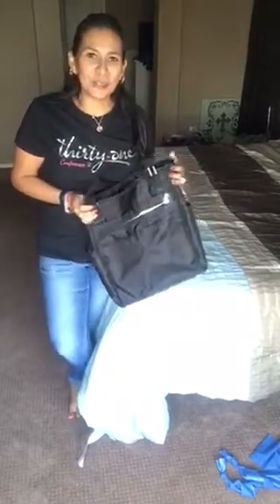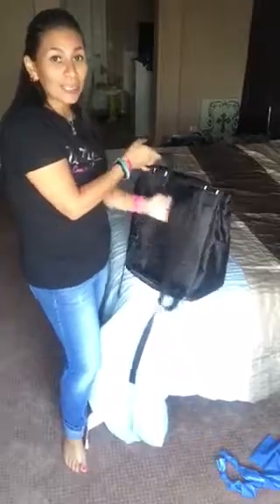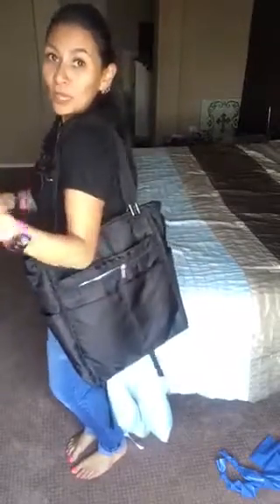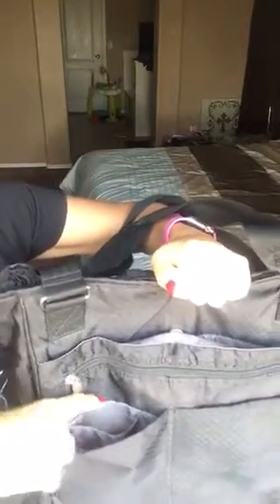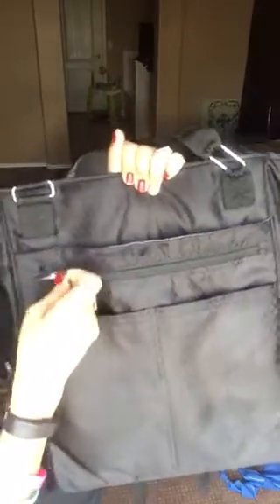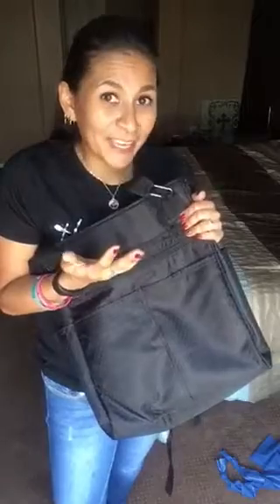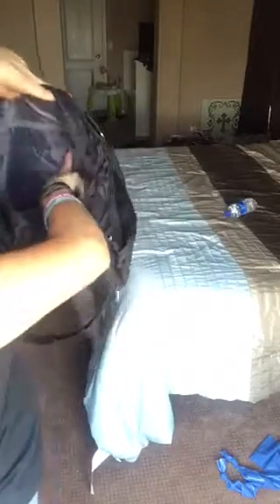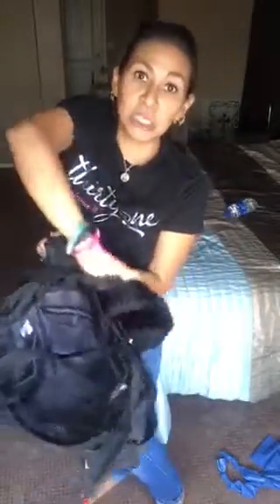Thirty-One Take Two Bag 2018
This video is to show you all about our Take Two Bag! This bag has so much organization! It’s a great gym bag, diaper bag or just every day tote!